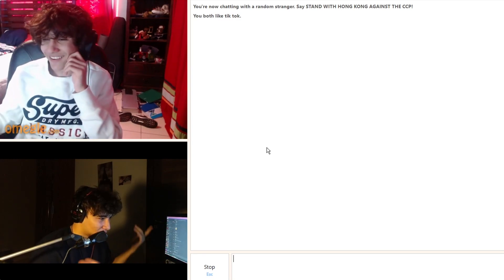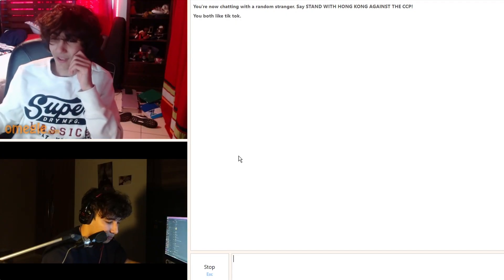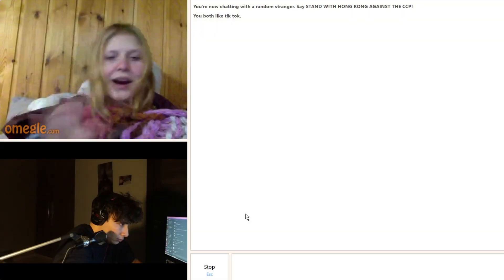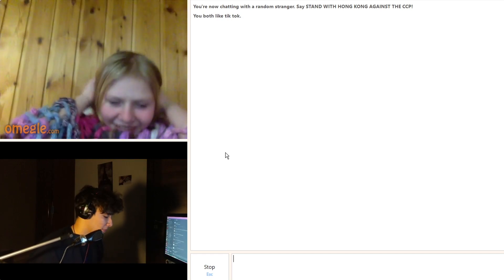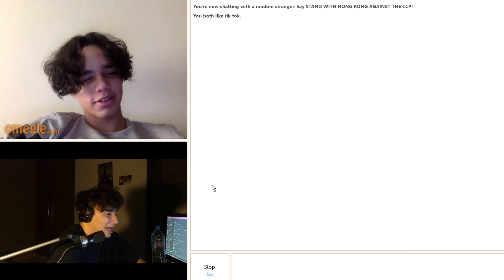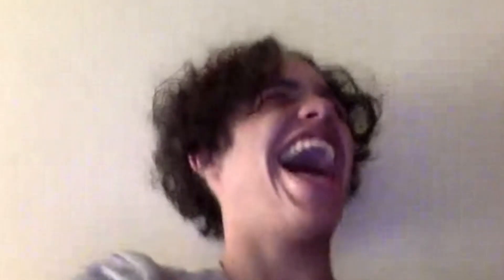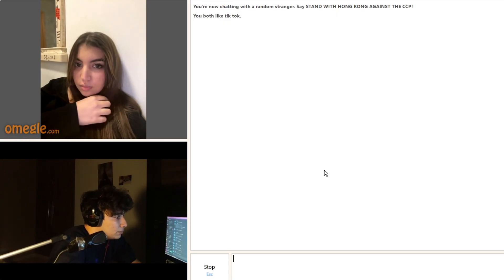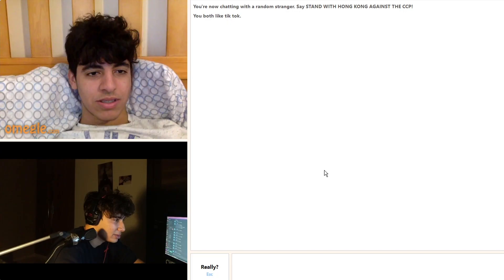MOANING MID CONVERSATION ON OMEGLE ( Beatbox Reactions)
Hey guys ! I hope you guys enjoyed the video ! And SHARE the video with your friends !
Inspired by : @JerqoBeats